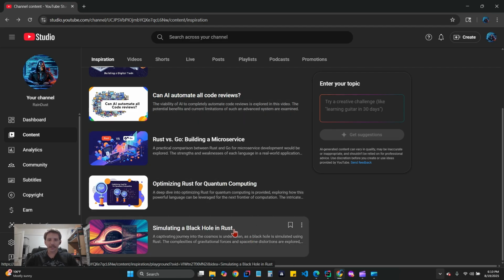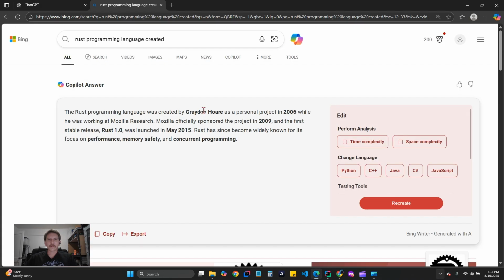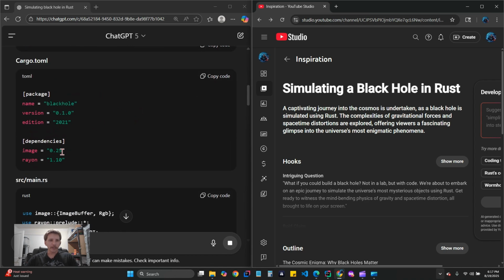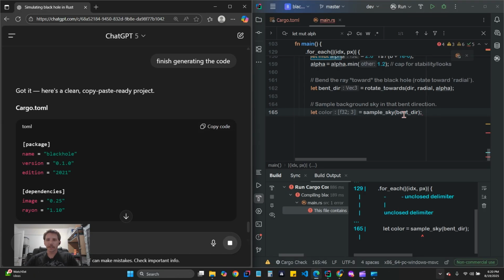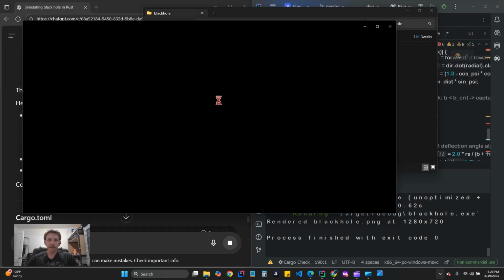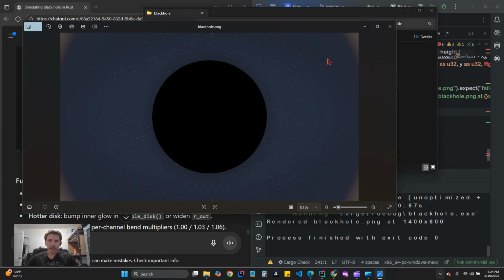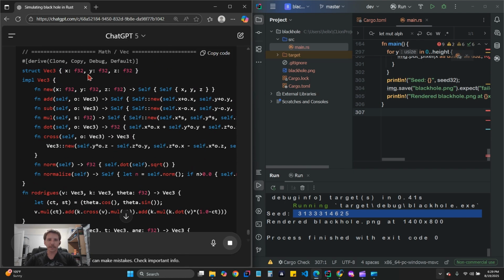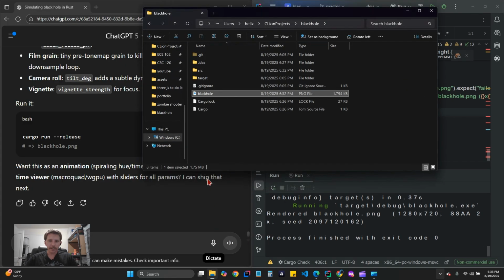🌌 Simulating a Black Hole in the Rust programming language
Ever wondered what happens when code meets the cosmos? 🚀 In this video, we dive into the math, physics, and creative coding behind simulating a black hole with Rust. Using gravitational lensing approximations, chromatic bending, and procedural noise, we generate a visually stunning black hole surrounded by a swirling rainbow photon ring and glowing nebula backdrop.

I used Youtube studio's inspirational A.i. to start, then hammered out the code with chat gpt 5!

Try doing this yourself and let me know how it goes in the comments below!

I encourage you to modify this program using real data. I used chat gpt 5.

🌈 A randomly generated rainbow ring swirling around the black hole’s photon sphere.

🔥 A dynamic accretion disk with Doppler boosting and gravitational redshift.

🌌 A procedural nebula background for cinematic depth.

💻 The Rust code powering the entire simulation.

Whether you’re into astrophysics, creative coding, or Rust programming, this project shows how math and code can create jaw-dropping visuals inspired by Einstein’s theory of relativity.